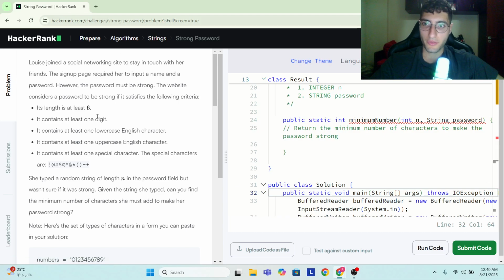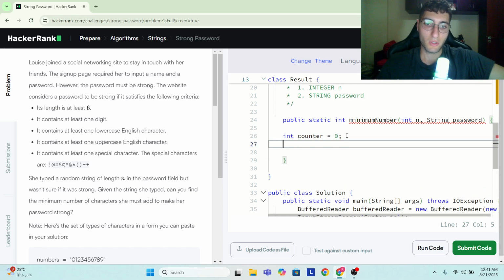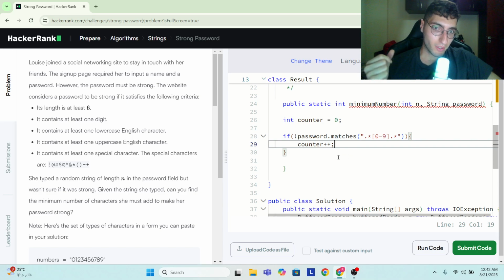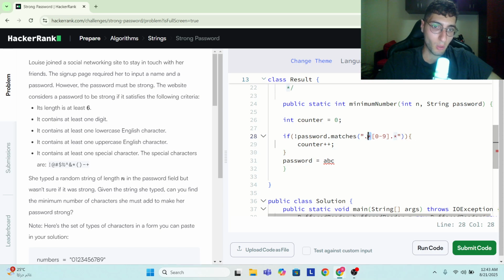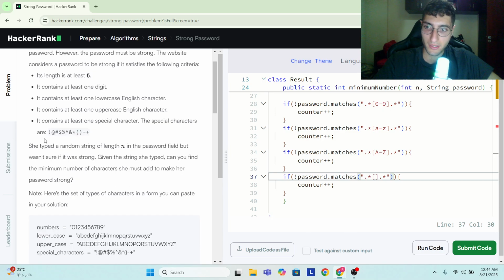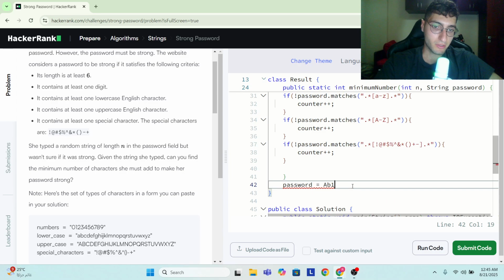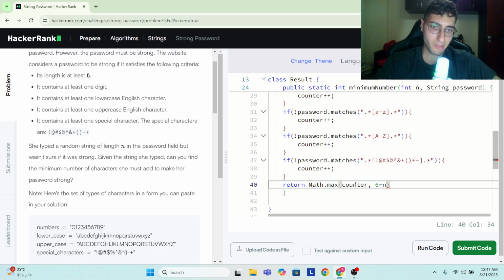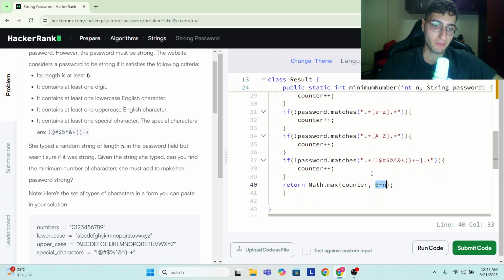Strong Password HackerRank | JAVA